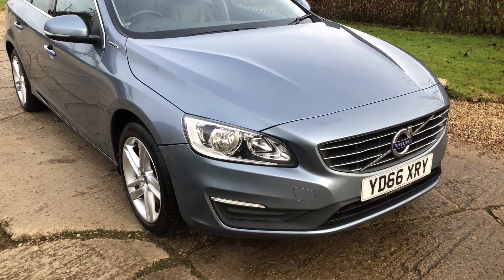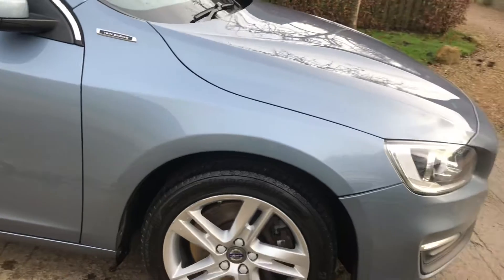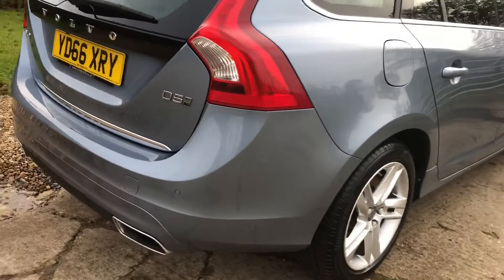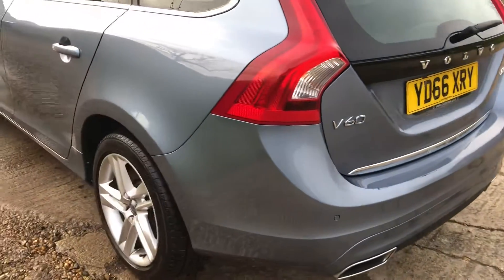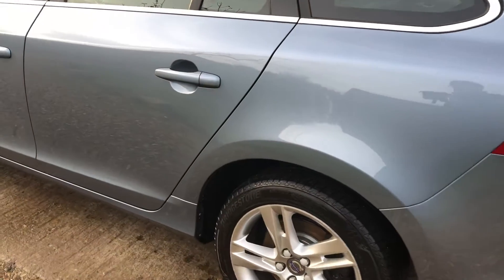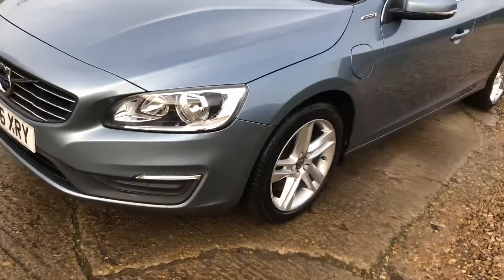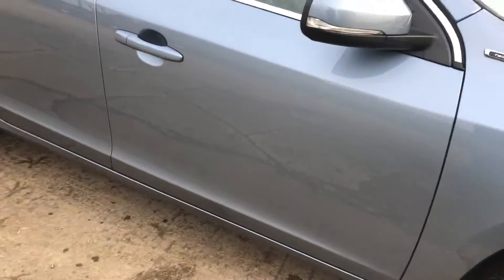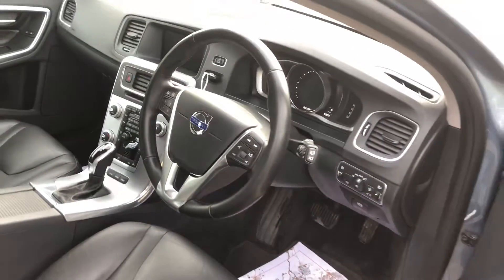9 December 2019